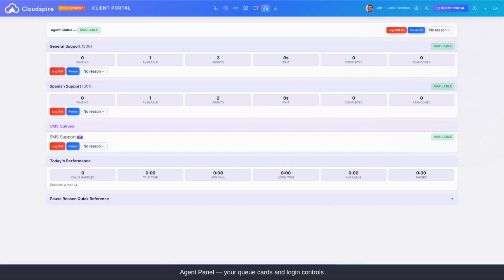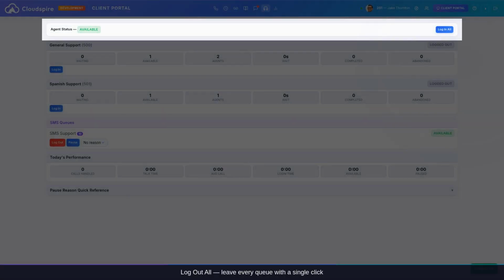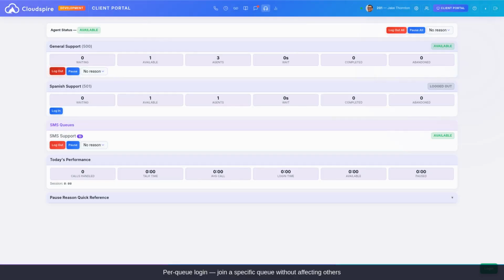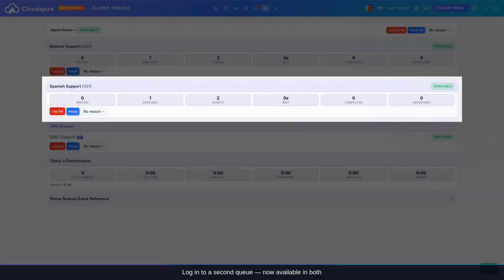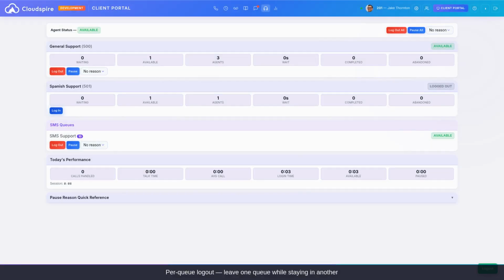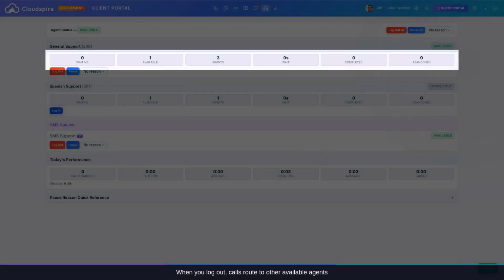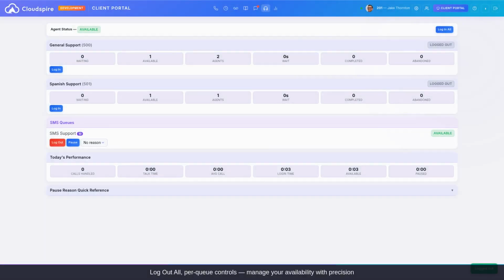Logging In & Out of Queues — Cloudspire Voice Customer Portal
Learn how to manage your queue availability in the Cloudspire Voice customer portal Agent Panel.

In this video:
- Log Out All / Log In All button for bulk queue control
- Per-queue login — join a specific queue independently
- Per-queue logout — leave one queue while staying in others
- How your agent status reflects across multiple queues
- What callers experience when you log out (calls route to other agents)
- Tips for managing multiple queues throughout your shift